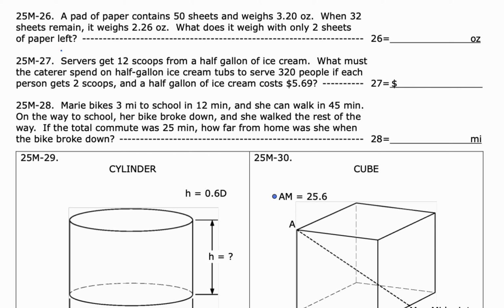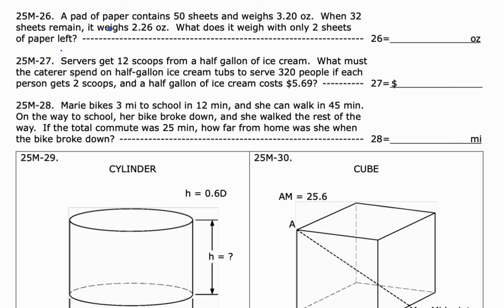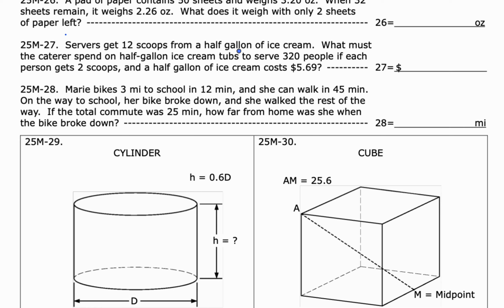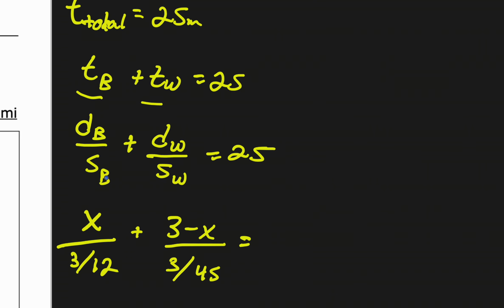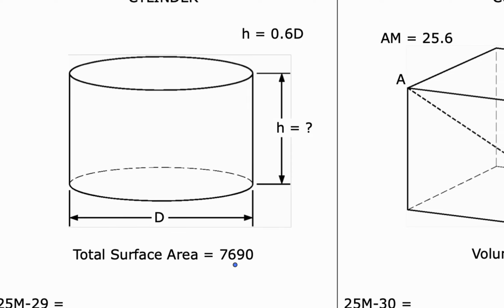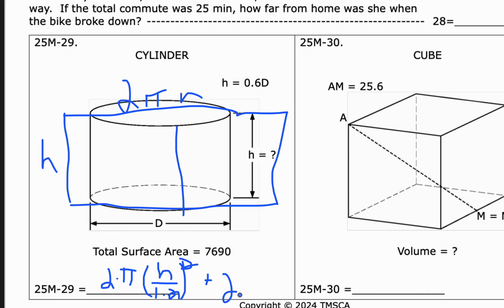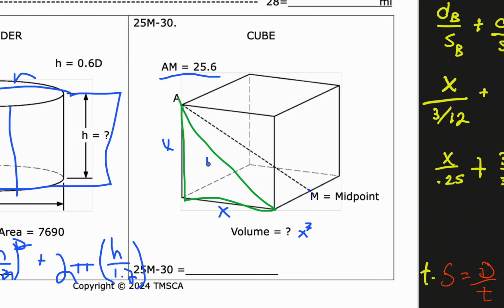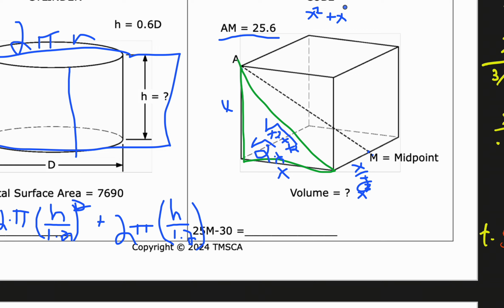25M #'s 26 30